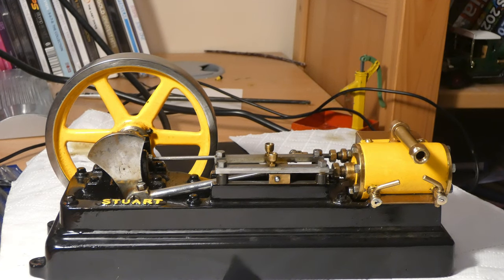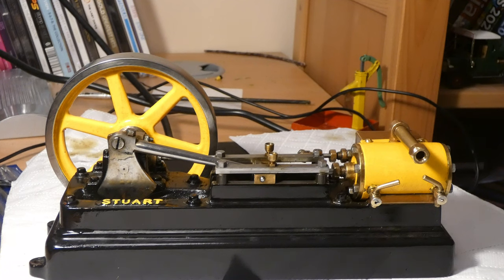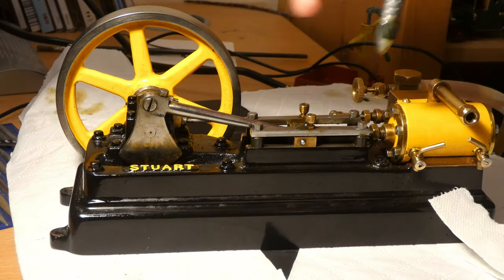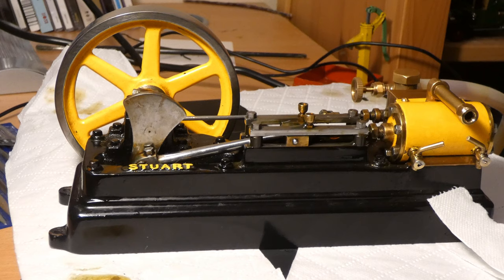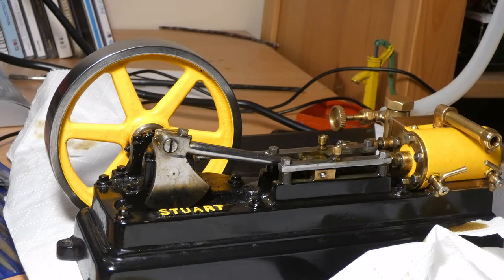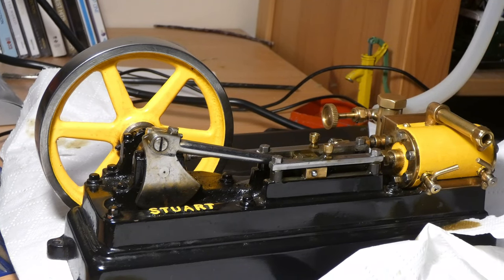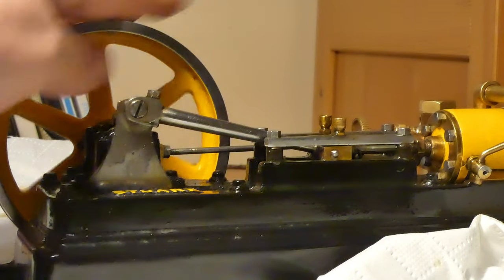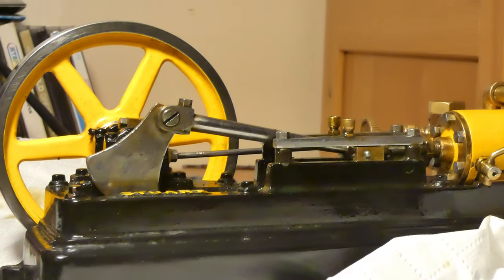My New Steam Engine - Stuart S50 Steam Engine